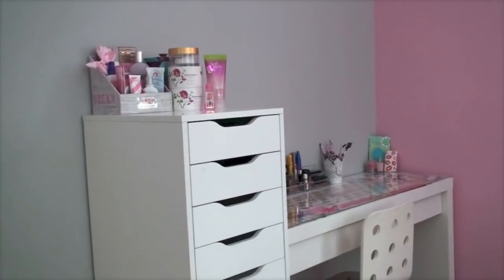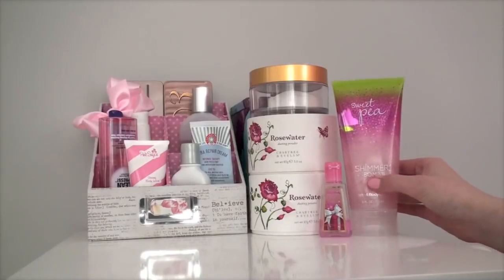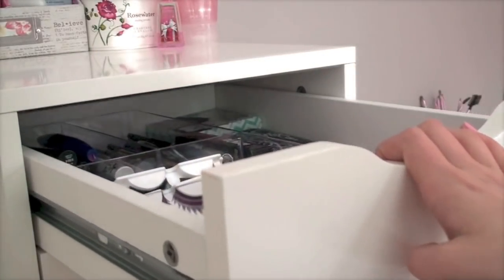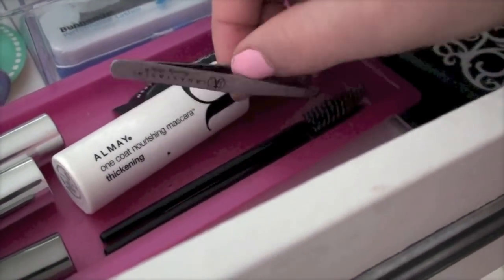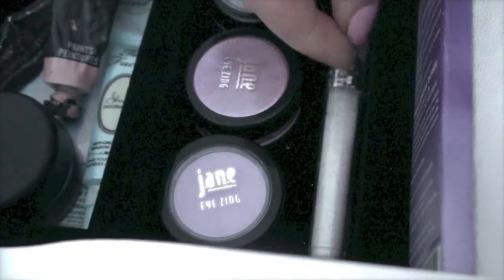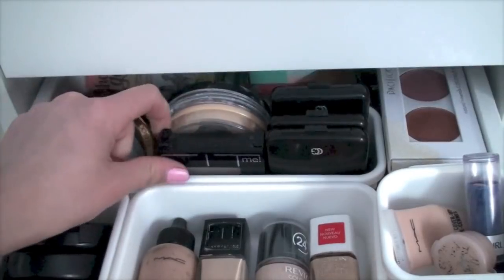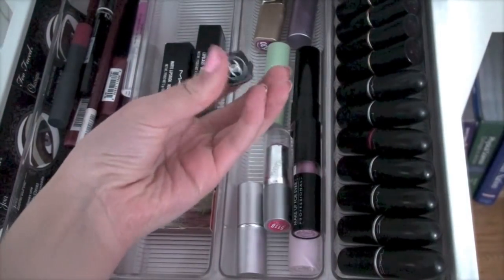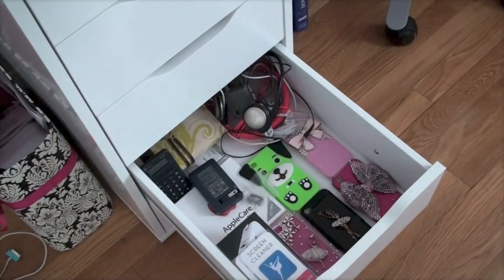♡ My Makeup Collection ♡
REQUEST FOR UPDATE?
Yay! So many requests and it's finally here! Hope you enjoy!
♡Please Open for More♡

- What's your name?  Ola
- What are the things on your arms?  I have type 1 diabetes, and one is a Dexcom G4 and the other is an OminPod. Both are medical devises for diabetes

♡ Film & Editing Questions ♡
- What editing software do you use?  iMovie '11
- What computer do you use?  13" MacBook Air
- What camera do you use?